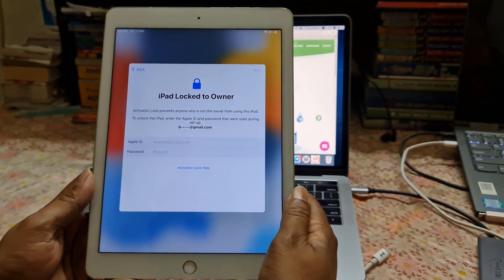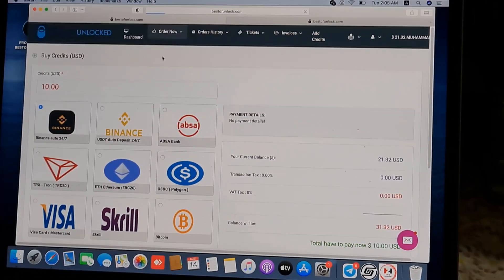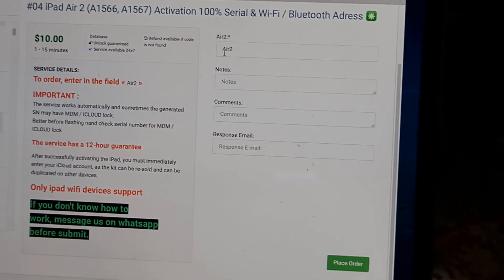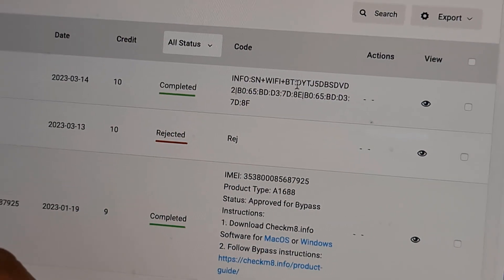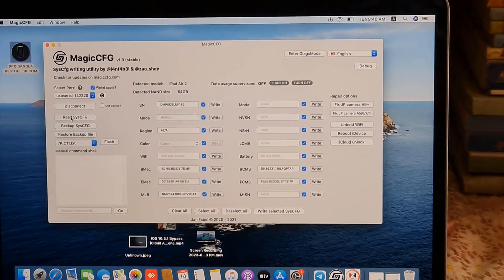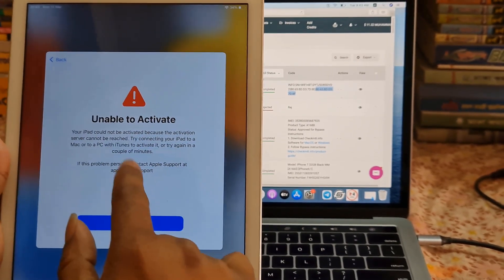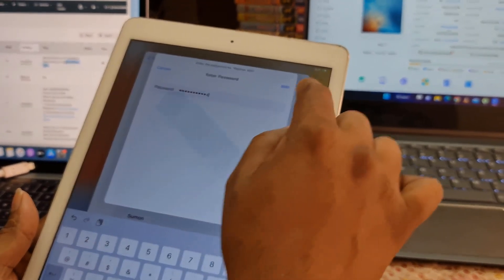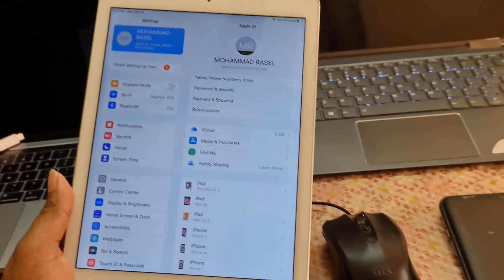All iPads instant off iCloud Activation Lock Permanently 100% With Free Tool All iOS Support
Not bypass remove iCloud activation lock Permanently, 100% using bestofunlock.com with free tools